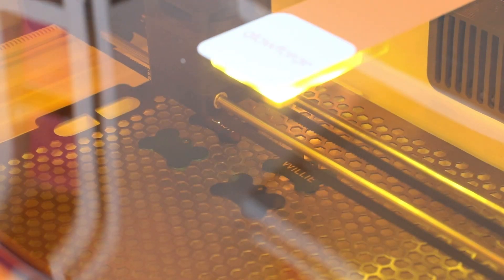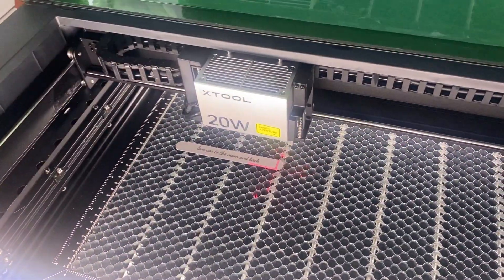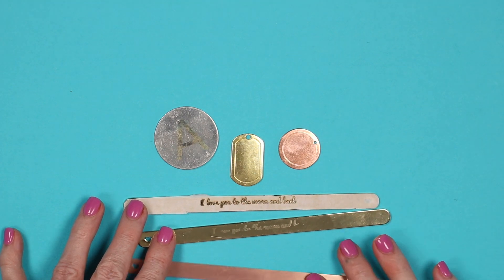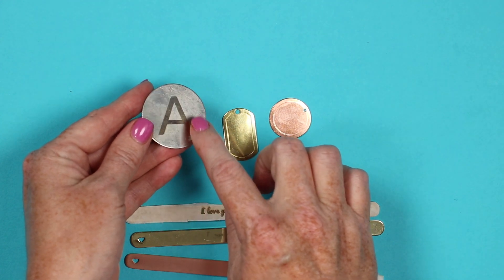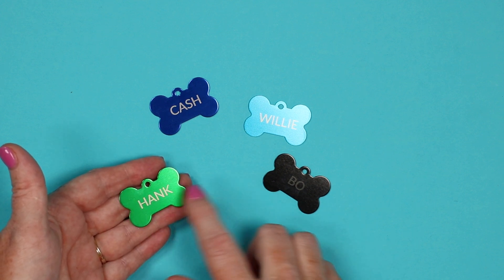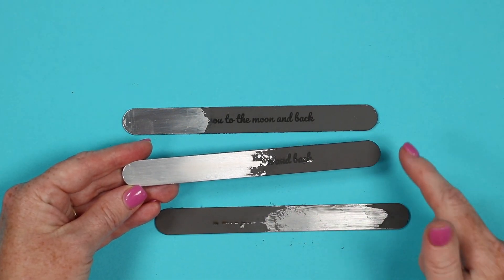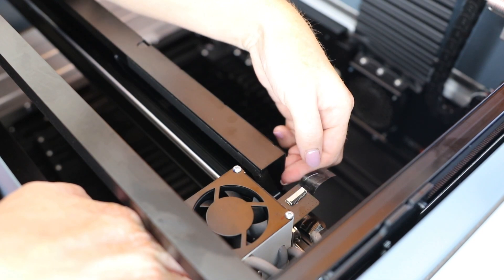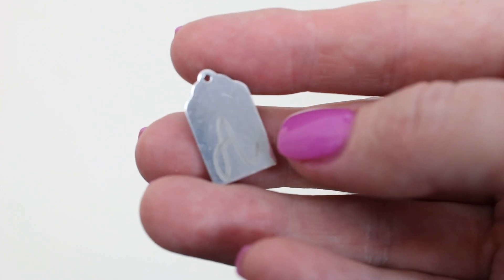Laser Metal Engraving: What Works Best and What Doesn't Work at All!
Do you want to try laser metal engraving? Not sure which laser works? What metal engraves best? How to engrave with a diode laser? I am answering all of those questions and more! From engraving to etching to marking to coating removal to bonding, I am covering all of your options for marking metal with any laser that you may already own. You can also use this as your guide when determining which laser to purchase for your metal engraving needs.

Laser Marking Spray

0:00 Introduction
0:30 Types of engraving
2:09 Types of lasers
4:20 Types of metals
5:00 Examples
9:08 Choosing an option
9:33 Wrap up